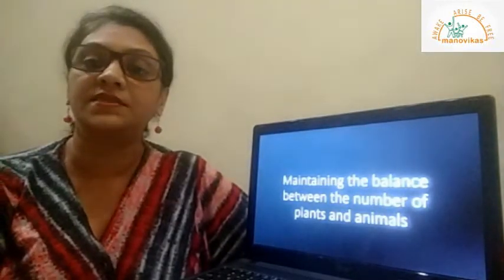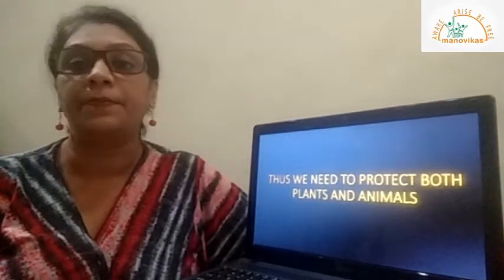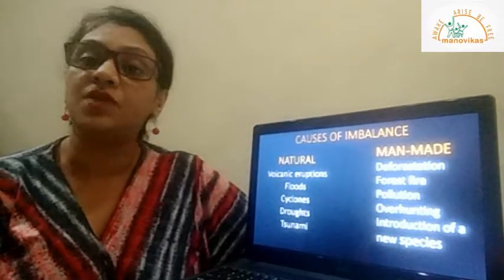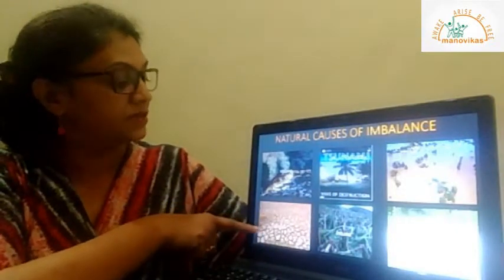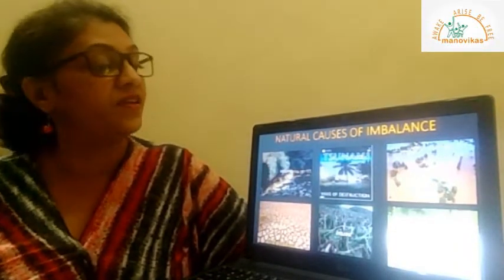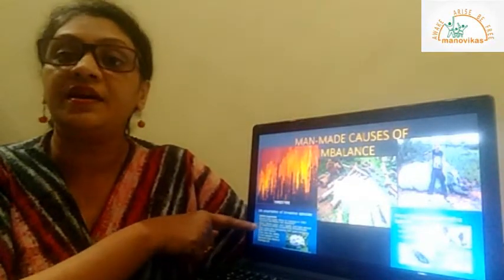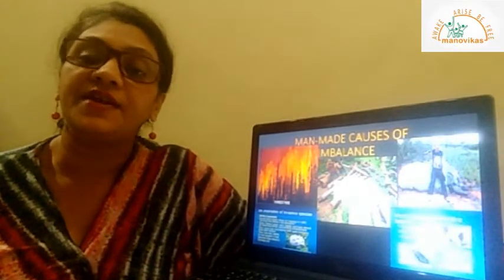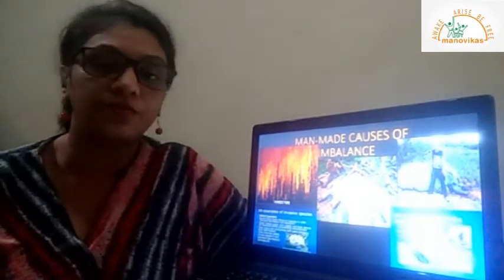Class V Science Balance In Nature